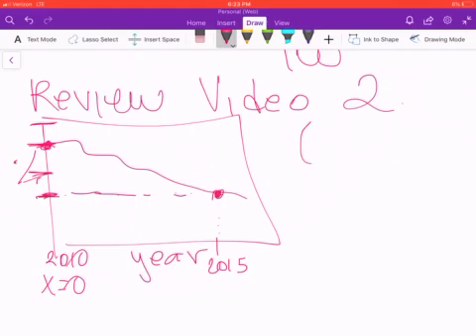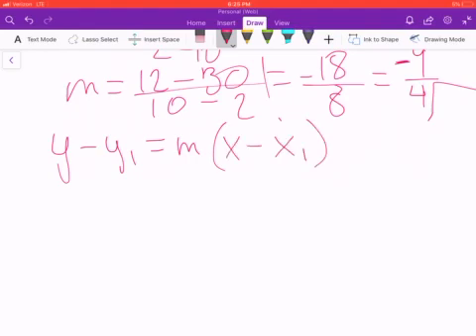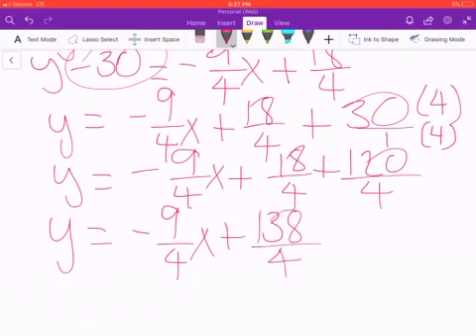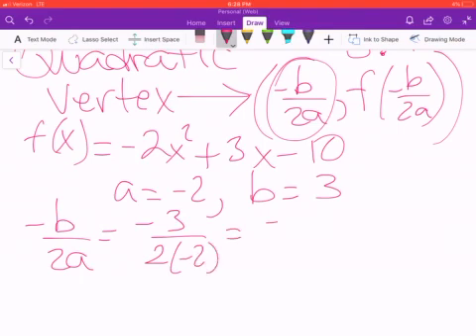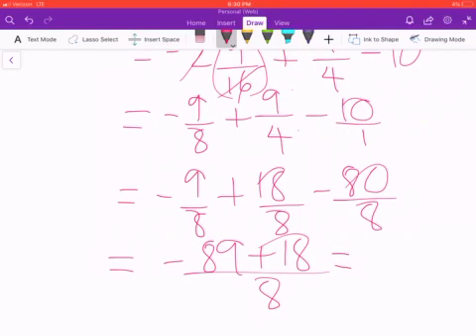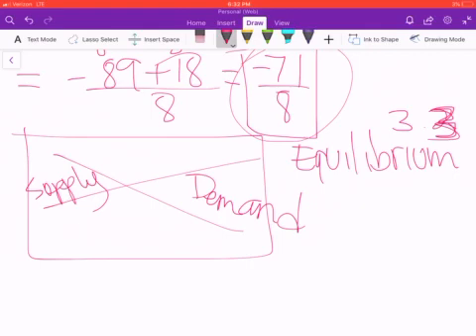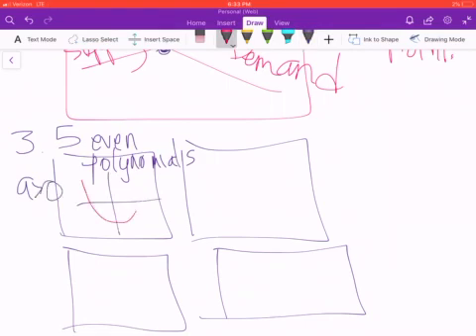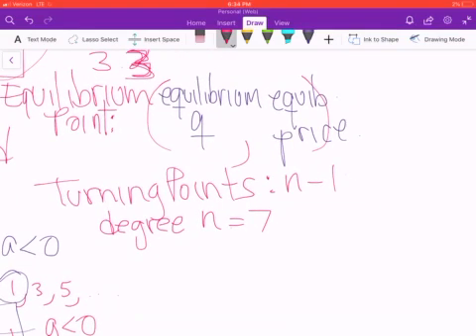Math 1324 Exam I Review Video Part 2 of 2